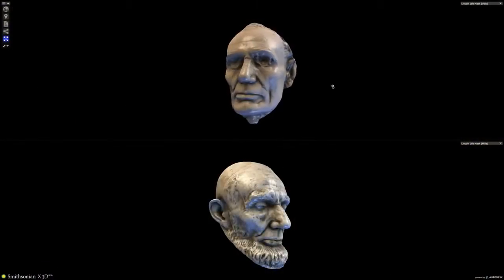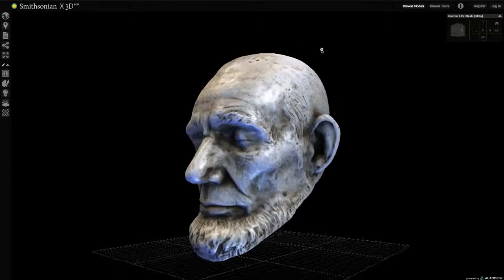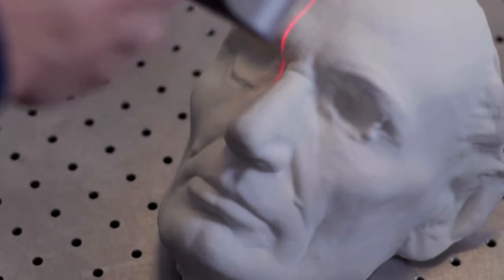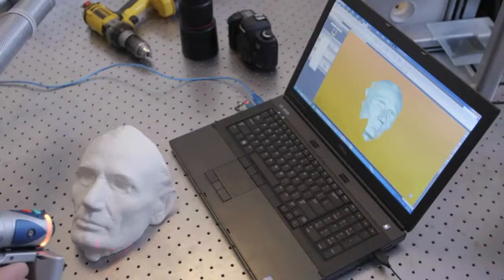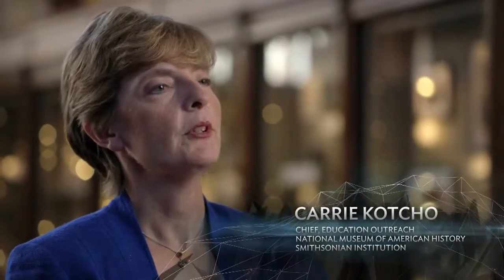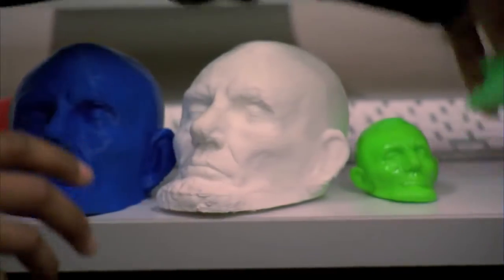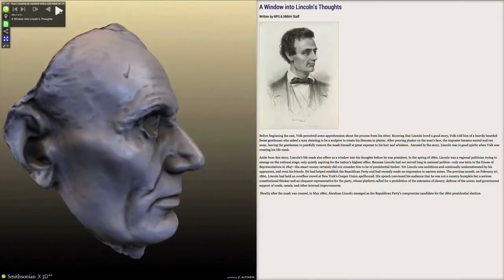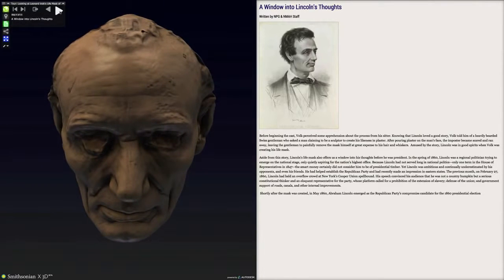3D Printing Abraham Lincoln